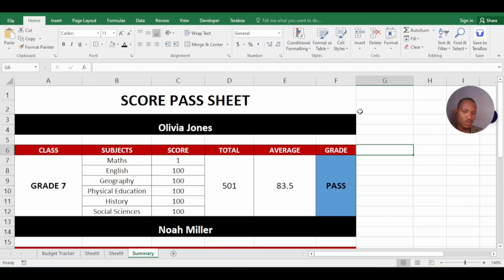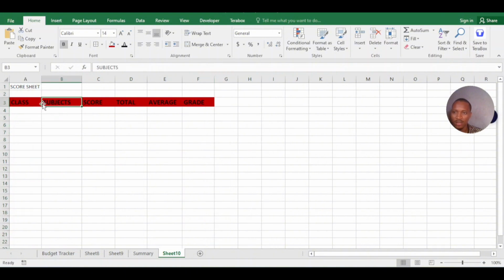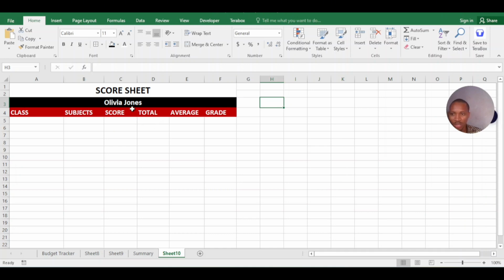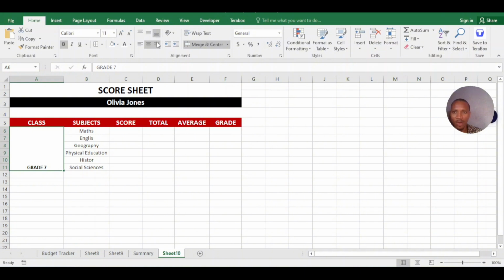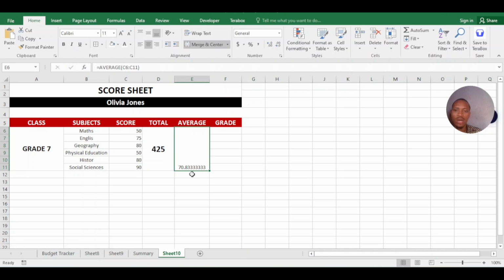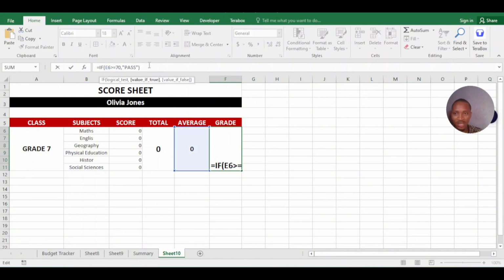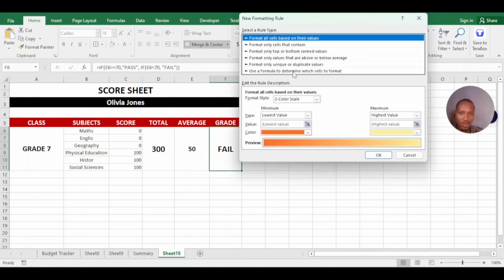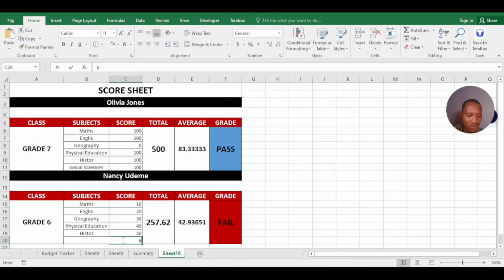Excel Result Sheet | How To Create A Simple Yet Functional Result Sheet In Excel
Excel Result Sheet.

Whether you're tracking exam scores, project outcomes, or business metrics, this tutorial will guide you through the process step-by-step. Learn how to organize your data, use powerful Excel functions, and visualize your results with charts and graphs. Perfect for students, professionals, and anyone looking to master Excel.